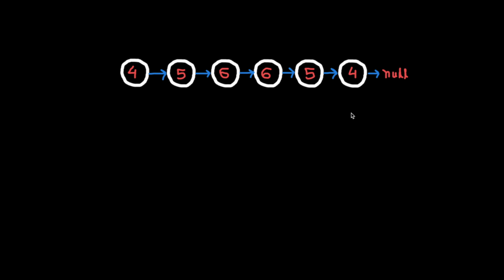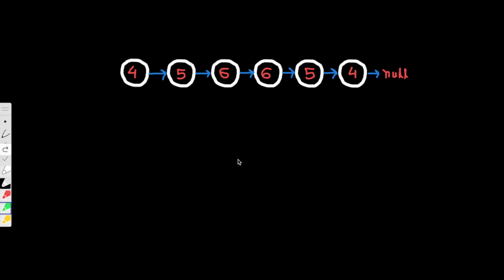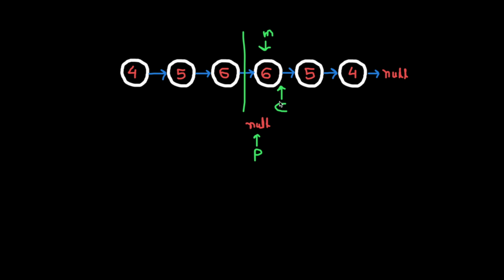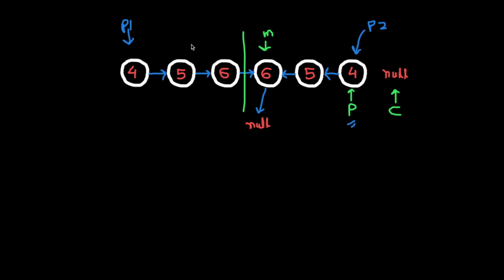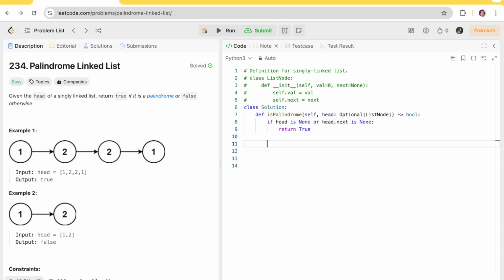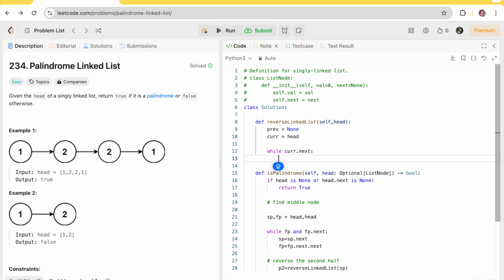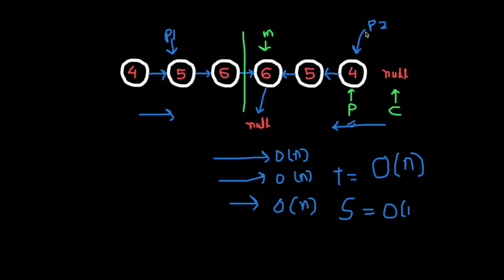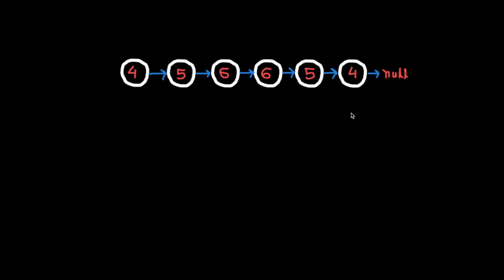Palindrome Linked List | LeetCode 234 | Python Solution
In this video, we solve the LeetCode problem 'Palindrome Linked List' (Problem 234) using Python.

*Timestamps:*
00:00 - Introduction
00:32 - Problem Explanation
01:51 - Approach with visual explanation
07:00 - Time and Space Complexity Analysis
08:08 - Coding the solution
14:38 - Conclusion

- Efficient approach to detect palindromes in a linked list.
- Step-by-step solution by dividing, reversing, and comparing.
- Key insights into time and space complexity.

Solving the Palindrome Linked List problem sharpens your skills in linked list manipulation and algorithmic efficiency, which are crucial for tackling similar challenges in technical interviews and improving your problem-solving abilities.

*Problem Description:*
Given the head of a singly linked list, determine if it is a palindrome.

*Topics Covered:*
- Linked List Manipulation
- Two-Pointer Technique
- List Reversal and Comparison

👍 *Give this video a thumbs up* if it helped you out—your support motivates us to create more content!